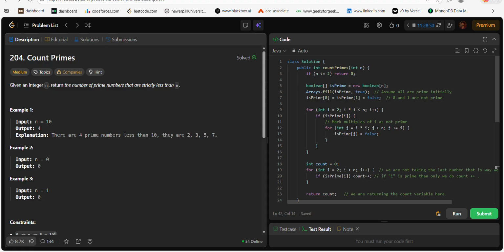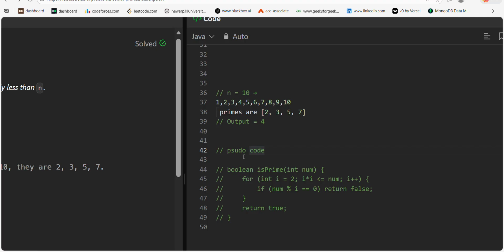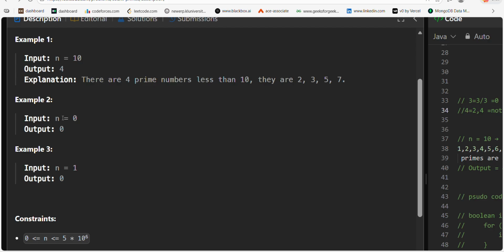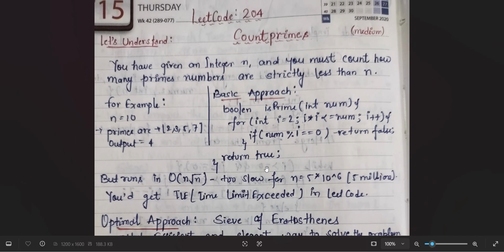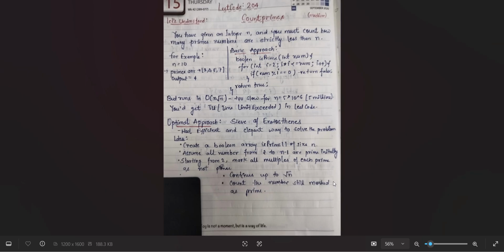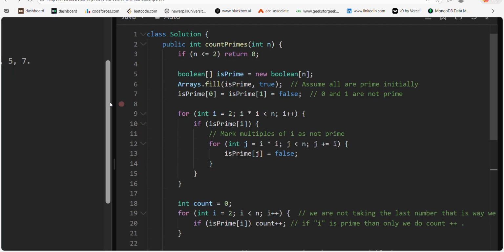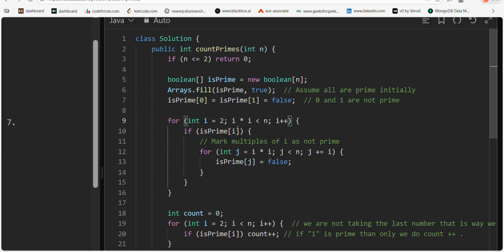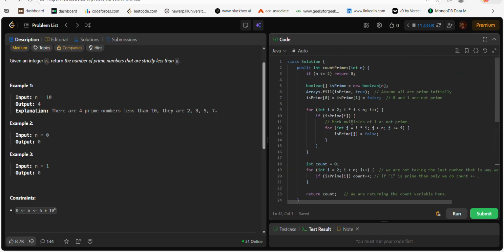✨ LeetCode #204: Count Primes - The SIEVE OF ERATOSTHENES Explained!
Hey everyone, and welcome back to a fascinating problem in number theory! Today, we're tackling LeetCode #204 "Count Primes." This "Medium" problem challenges us to count all prime numbers strictly less than a given integer n, and it's the perfect opportunity to learn the famous Sieve of Eratosthenes algorithm.

In this video, you'll discover:

What prime numbers are and the problem's goal.

Why is a naive primality test for each number too slow for larger n?

The brilliant and ancient Sieve of Eratosthenes: how it works, step-by-step.

Visualising the sieving process (marking multiples as non-prime).

My clean, efficient Java solution is explained line by line.

A deep dive into the time complexity (O(N log log N)) and space complexity (O(N)).

Practical applications and optimisations for finding primes.

This algorithm is a cornerstone of competitive programming and a great concept for anyone interested in efficient computation. Let's count those primes efficiently!